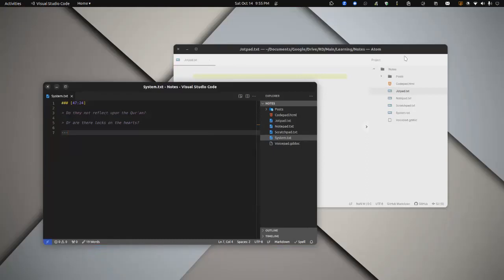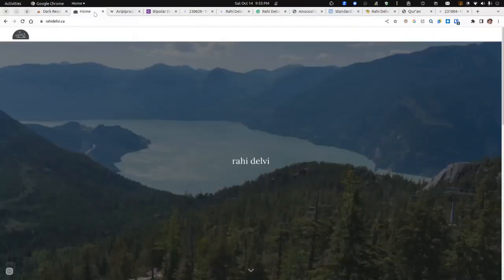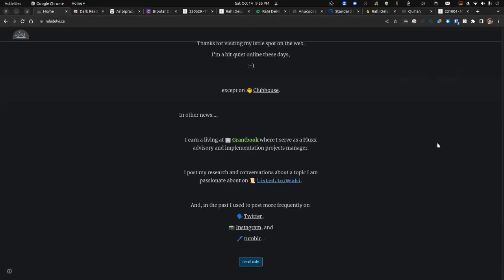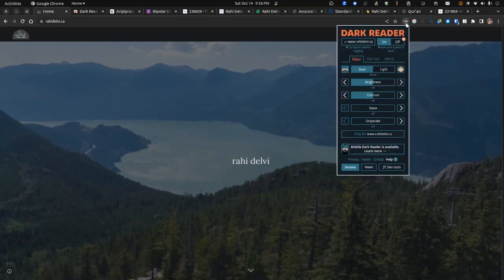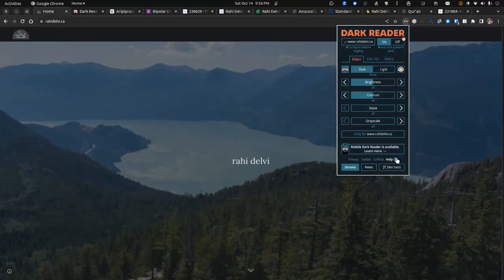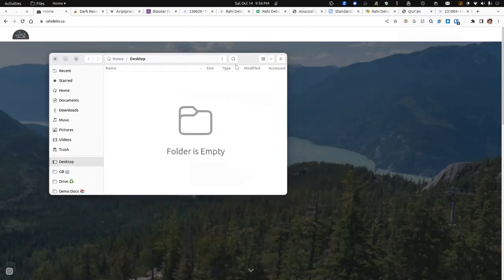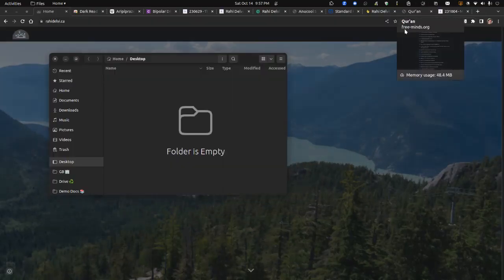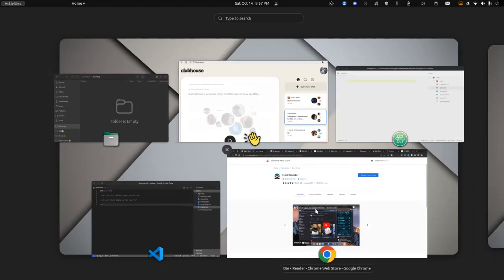231014 - Dark Reader for Google Chrome on Ubuntu 22.04